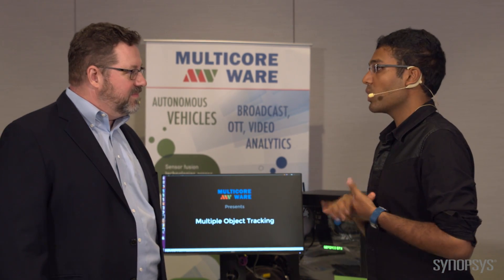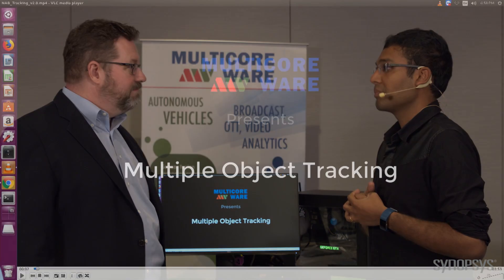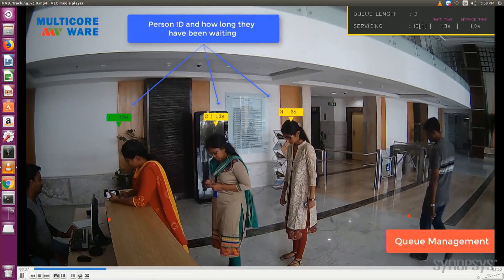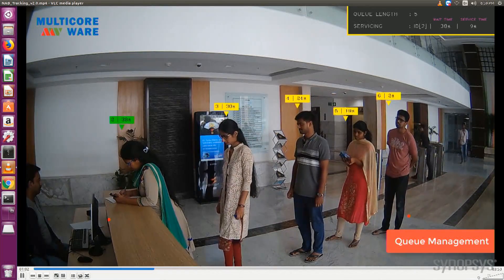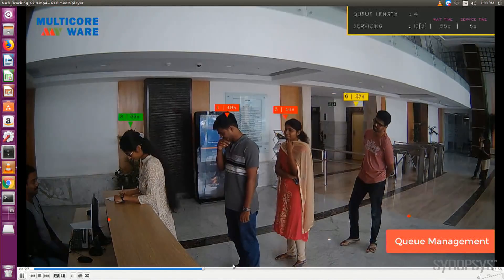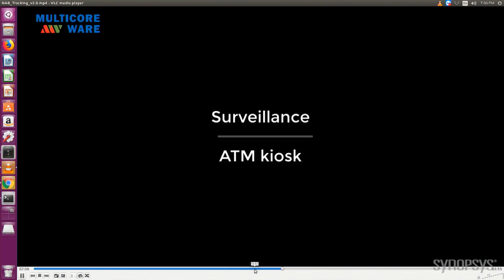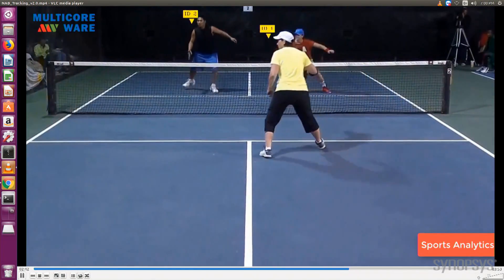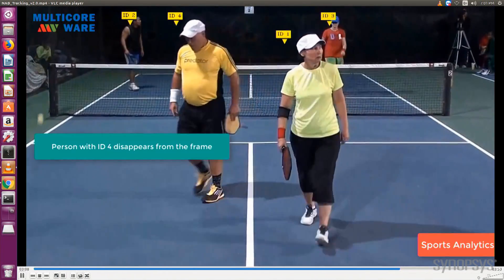MulticoreWare Demonstrates Object Tracking and Pose Recognition at ARC Summit 2018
See how Multicore Ware uses OpenCV with optimized CNNs to enable queue management, sports analytics, object-of-interest tracking and other embedded vision tasks. Multicore Ware is working with Synopsys DesignWare ARC Embedded Vision Processors to accelerate CNN processing.